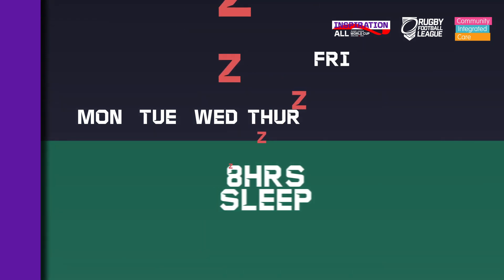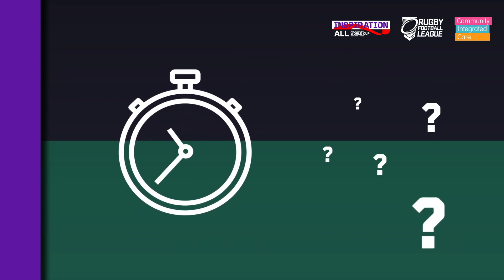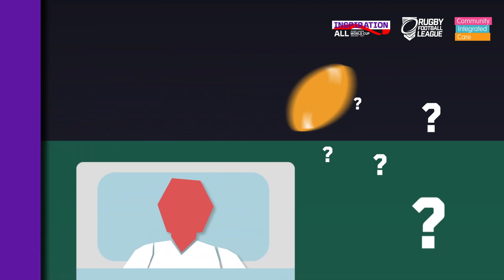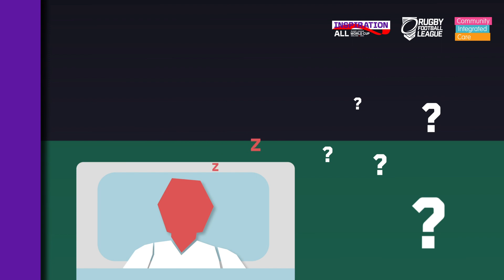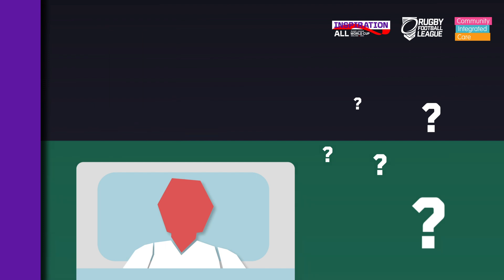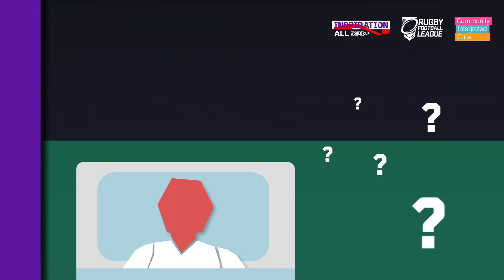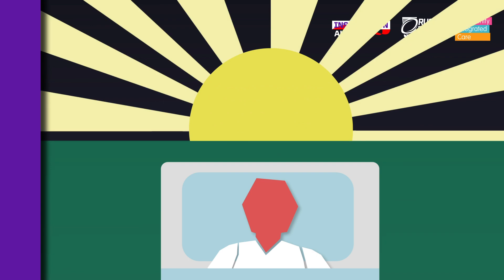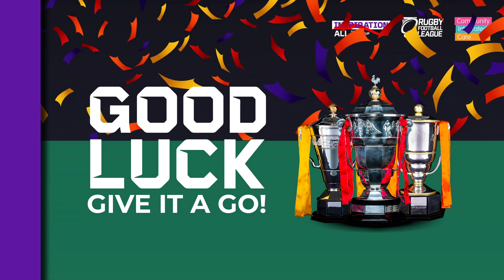RLWC Skills Journal | #3 - Rest and Relaxation